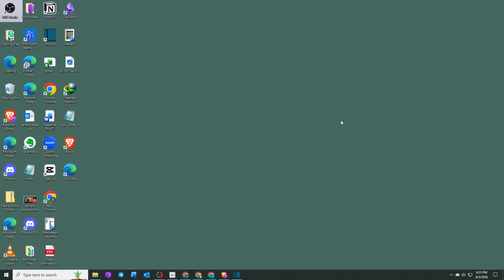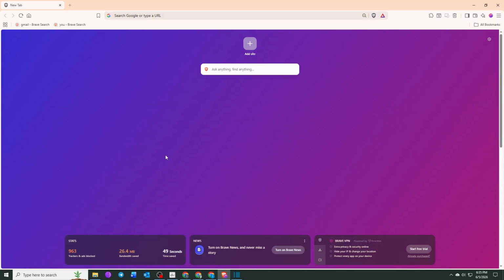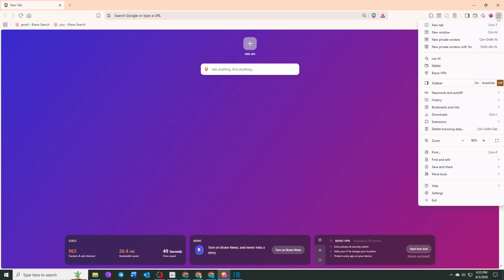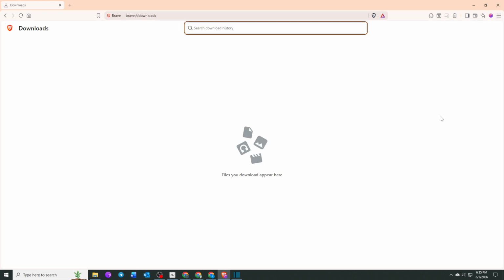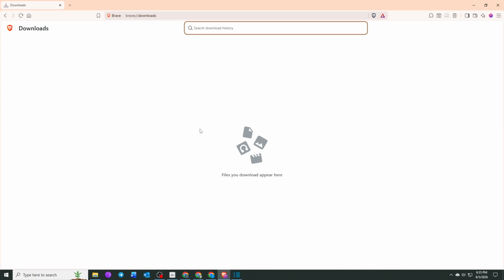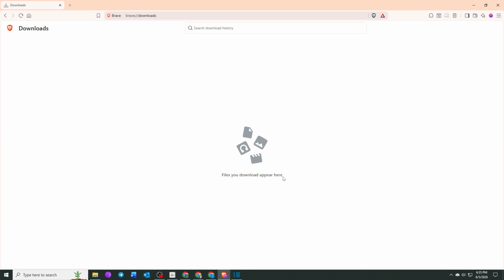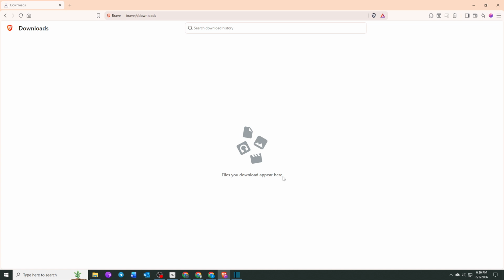How To Find And See Your Downloads On Brave Browser [2026 Guide]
In this video, we’ll unravel the mysteries of finding and viewing your downloads on the Brave Browser. If you're new to Brave or just curious about how to manage your downloaded files, this comprehensive guide will walk you through the entire process in 2026. We’ll cover everything from accessing your downloads to organizing them effectively.

You’ll learn the step-by-step methods to locate your downloaded files, tips for managing your downloads efficiently, and how to optimize your browsing experience.